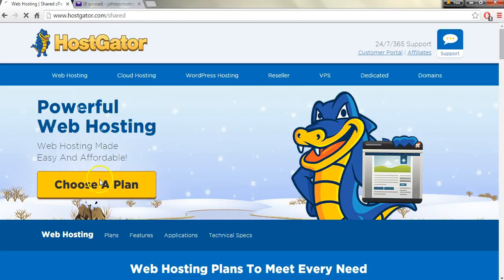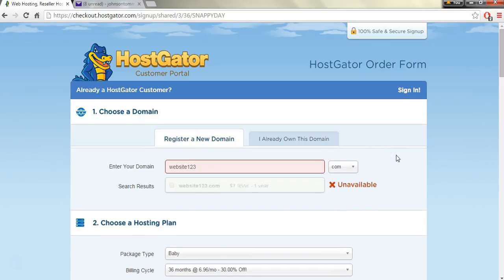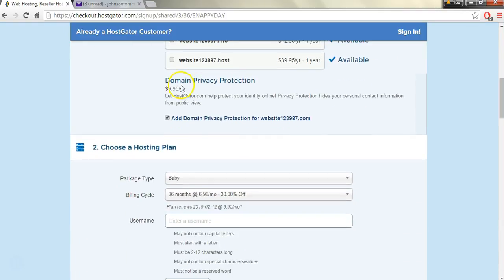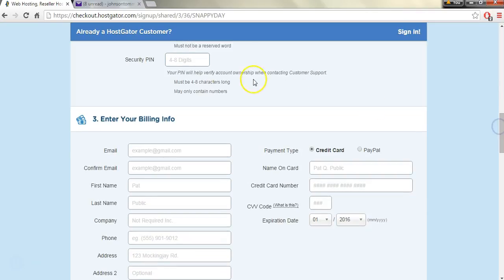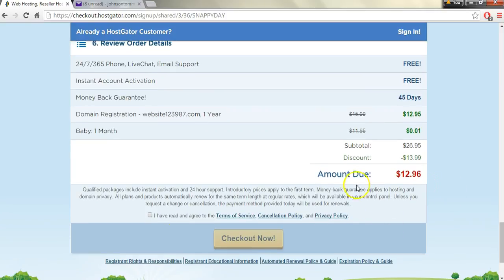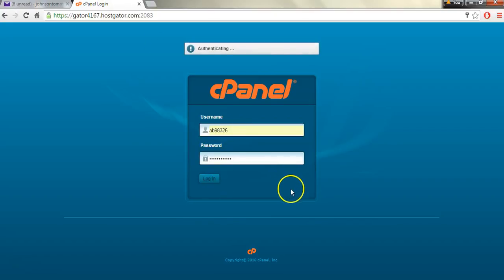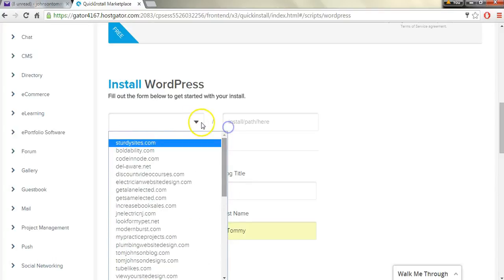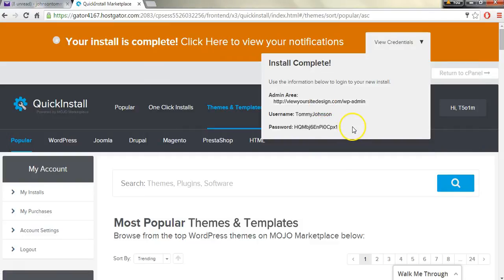How to install wordpress on hostgator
How to install wordpress on hostgator - Hostgator 1 cent coupon - Hostgator coupon

Have you ever wanted to have your own website? Did you know that wordpress is used on over 25% of all websites in the world? You may be wondering why it’s so wildly popular.
The reason is because wordpress is very easy to use. If you want to learn how to install wordpress on hostgator than this tutorial is for you! Hostgator wordpress installation is an easy process, and I’ll take you step by step through it in this video. This is how to install wordpress on hostgator 2016 and it should work this way going forward for quite some time.
I’m sure you will find them very valuable. Thanks again for taking the time to view this video. I wish you all the best in your wordpress installation.